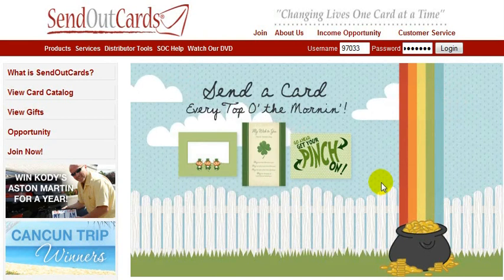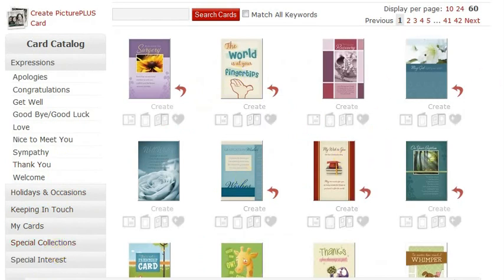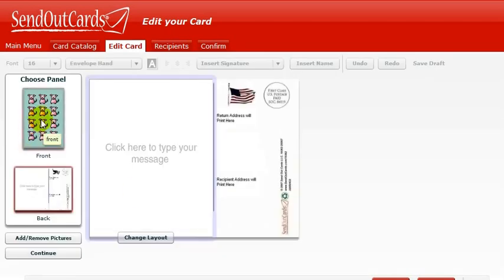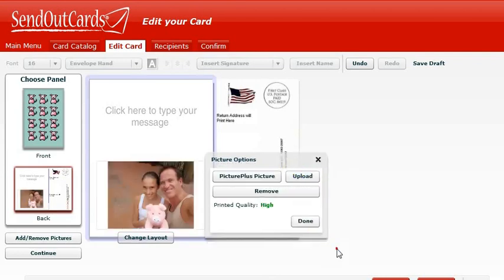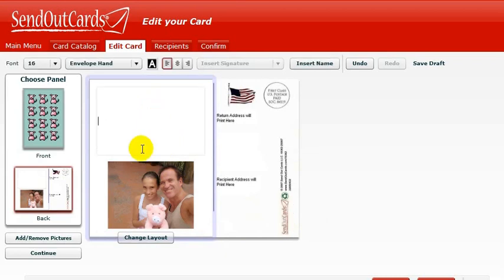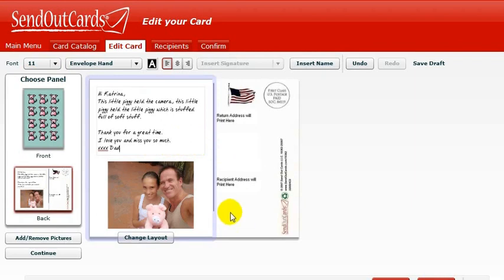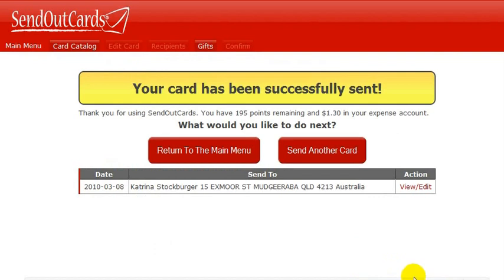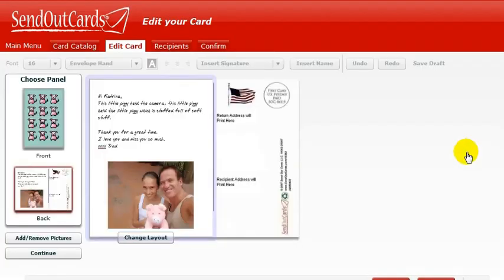How to send a postcard with your own photo with SendOutCards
- imagine creating a postcard or greeting card on-line, choose from over 15'000 very creative designs from their website, or upload your own images and make up your own. Watch this video and see how easily I created a postcard for my youngest daughter after our very special time together at Movieworld.